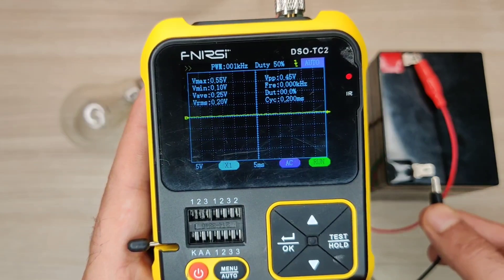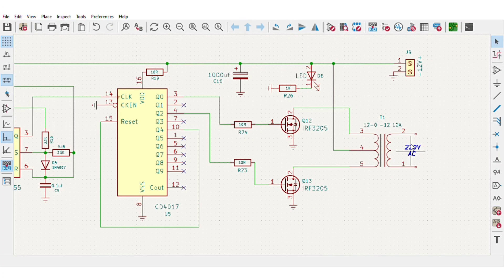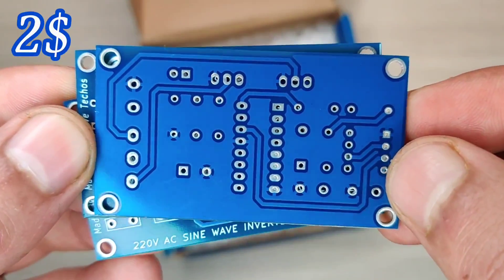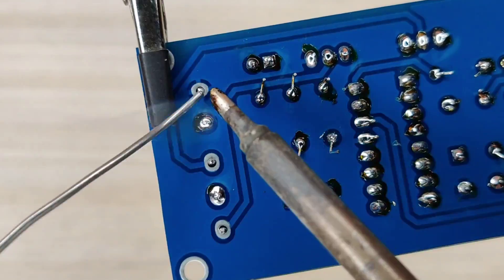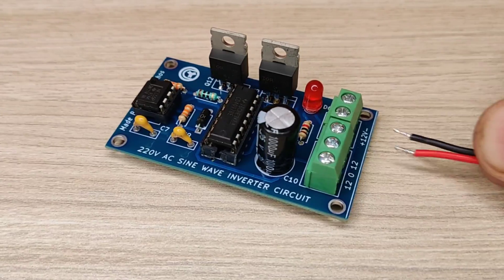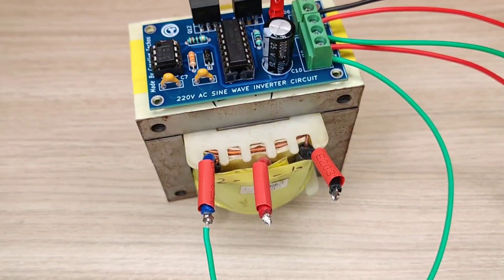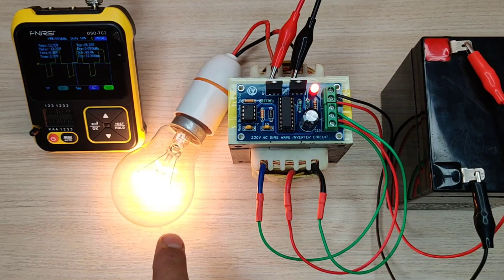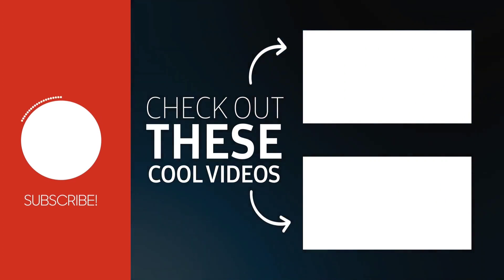Simple 12v to 220v inverter, sine wave , mosfet , jlcpcb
Simple 12v to 220v inverter 1000W, sine wave , mosfet , jlcpcb